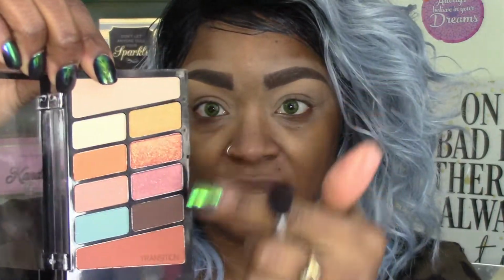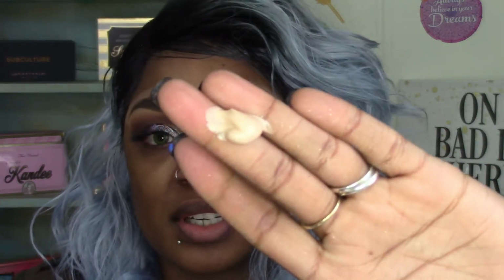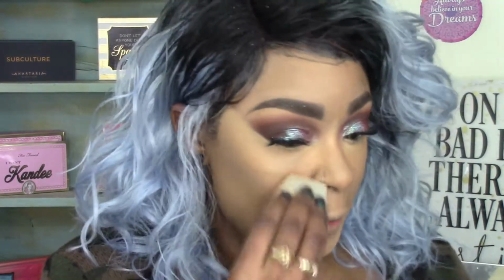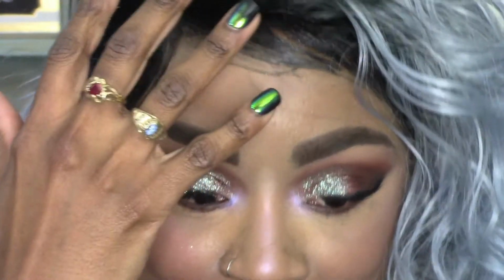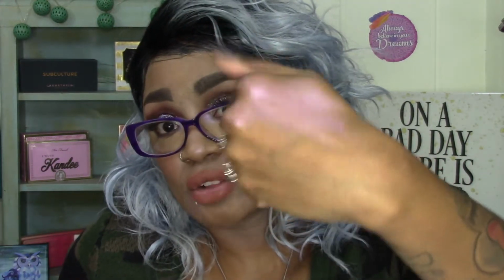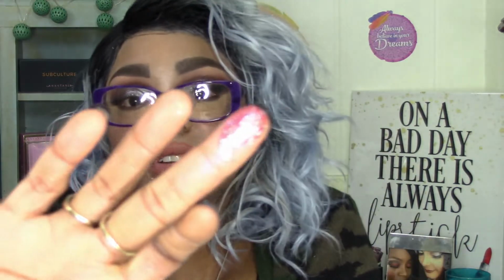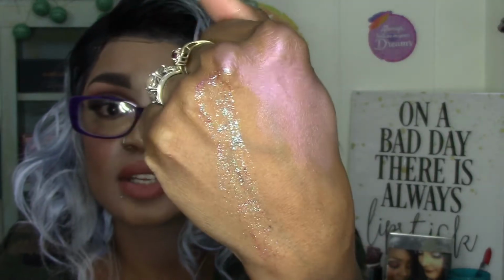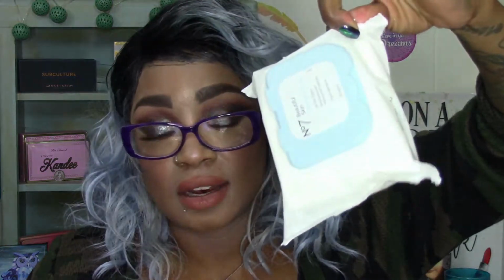New Drug Store Makeup: Review, Check-In & First Impressions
Hey friends! It's shesheeshena here!  Remember if you recreated any of my looks please don't forget to tag me on social media because y'all know I wanna see ya slay!!!  I'm am very excited for another year here with all of you. Let's make this year amazing!

*IMPORTANT INFORMATION:

*MUSICALLY: @shesheeshena

*Sign up for morohe brushes kiss me liquid lipstick club here and start receiving your matte lippes each month!

* Sign up for the morphes brushes live glam here and start receiving your brushes each month!

Musically: @shesheeshena

*Camera I film with: Canon Rebel T5

*Editing Software: Wondershare Filmora

*Voice over mic: Blue Snowball

*Lighting: Neewer Ring light

*Soft Box Lights